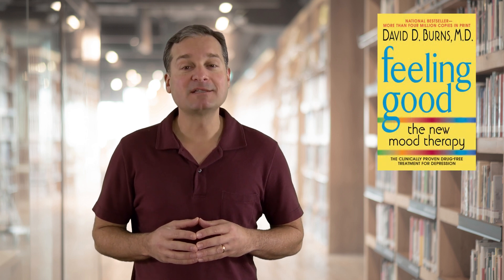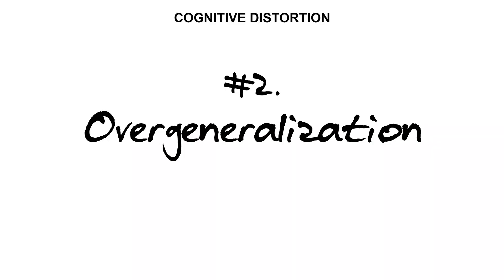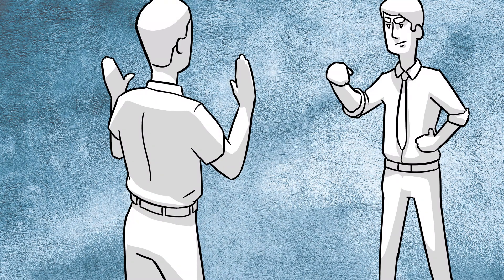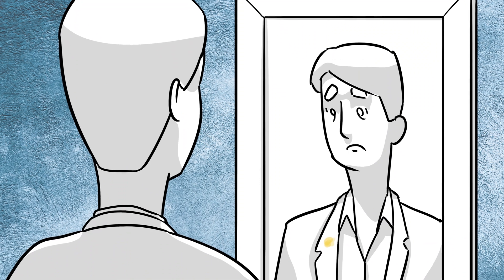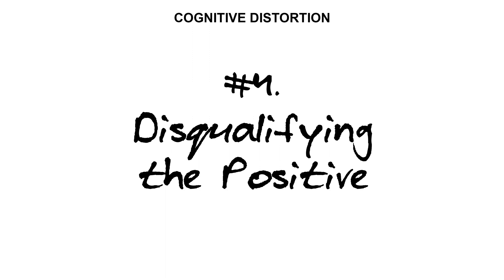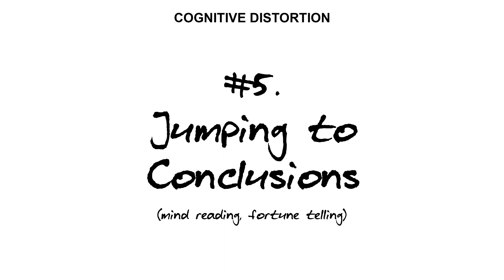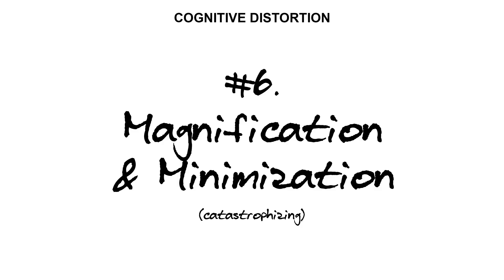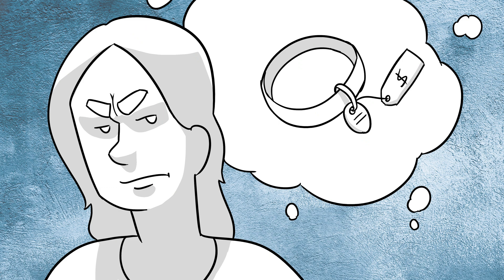Cognitive Distortions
Learn the mind's tricks: A quick review of 10 cognitive distortions, or thinking errors, courtesy of cognitive behavioral therapy.